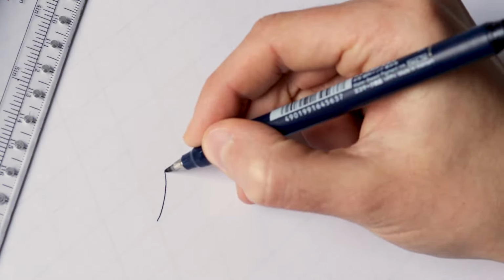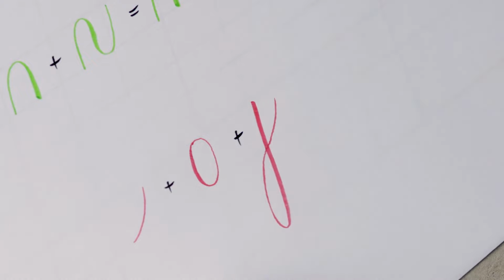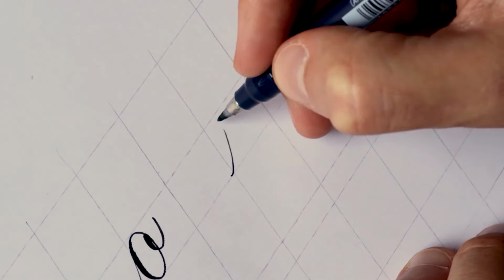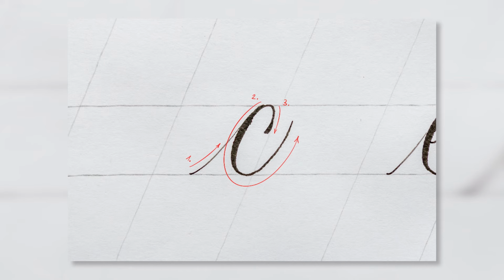Calligraphy Alphabet For Beginners - a to z With Brush Pen (Tutorial)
In this video, I will show you how to write the entire lowercase alphabet in calligraphy using a brush pen. Creating a calligraphy alphabet may seem daunting at first, but the technique I demonstrate in this video makes the whole process so much easier. I created this calligraphy alphabet using a brush pen, but you can also work with a dip pen with a pointed nib or even a pencil. This tutorial is suited for calligraphy beginners but also for those looking for tips on how to improve or sharpen up their fundamentals.

I also wrote an article if you prefer to read it

⏱Video timestamps -
Intro - (00:30)
Tools needed for brush calligraphy - (00:50)
The "secret" behind calligraphy letters - (01:23)
Writing the whole alphabet step by step - (02:57)
Calligraphy alphabet style examples  - (09:36)

Here are all the links to the tools and resources I mentioned in the video -

✏️ Tools (all link to Amazon) -
1. Canson Marker Paper
2. Tombow Fudenosuke (hard tip)
3. Rolling Ruler
4. Mechanical Pencil

2. Basic Calligraphy Strokes Tutorial (includes free worksheets)

Check out my favorite courses for lettering and calligraphy on Domestika

I am happy to help, and I always reply to every comment. The same goes for ideas & suggestions for future videos/tutorials you would like to see on this channel.